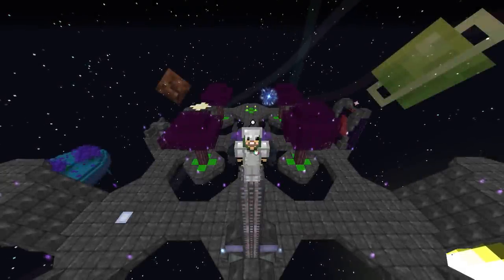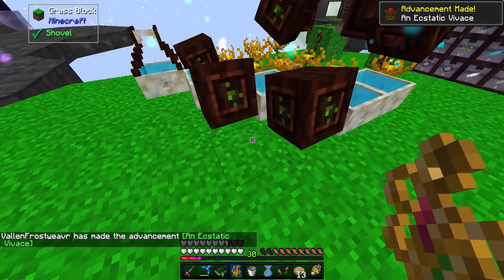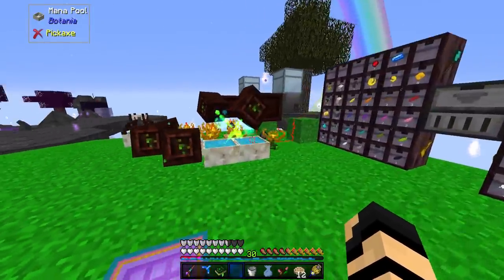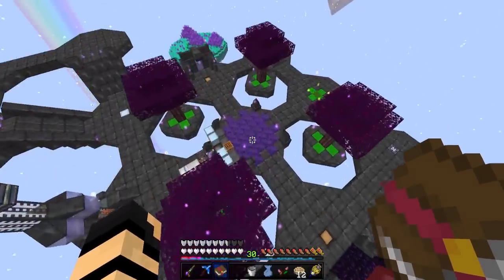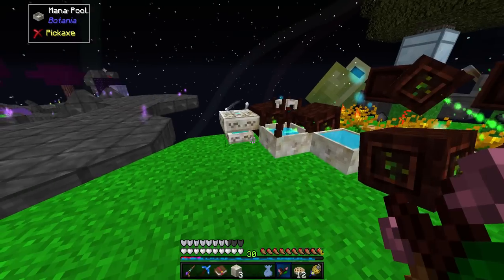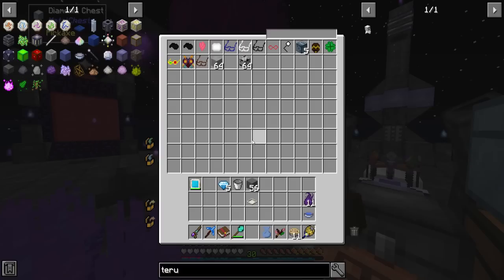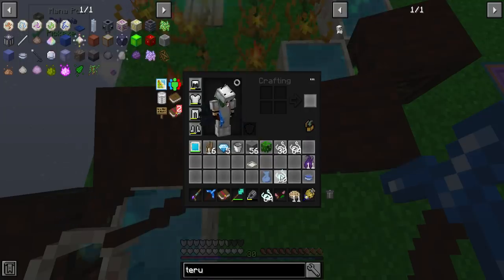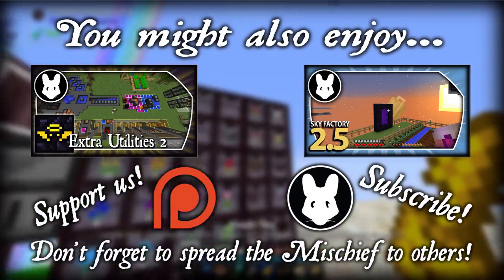Let's Play Mystical Skies Ep 13 Manaweaver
Welcome to Mystical Skies! This is a heavily magic themed skyblock modpack with a new way of progressing using the Hearth Well mod and Mystical Agriculture from the outset! This is a server play and there may be patrons showing up on the map or chat at times too!